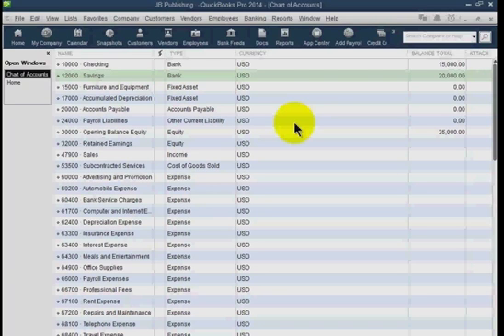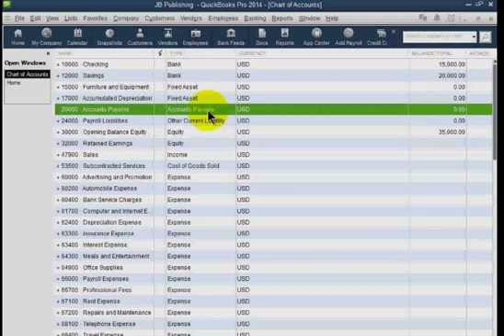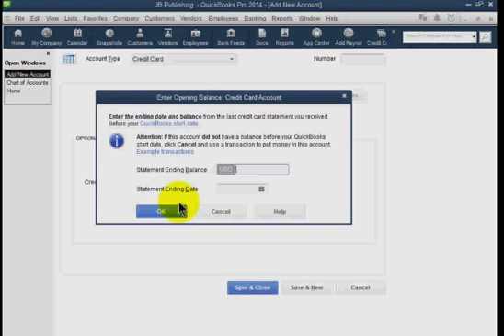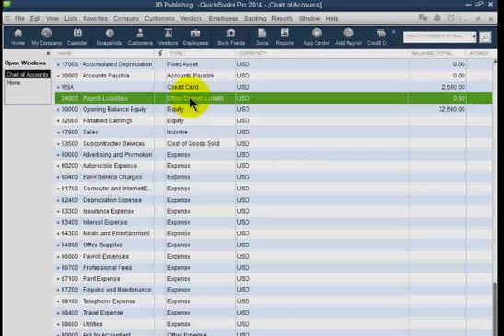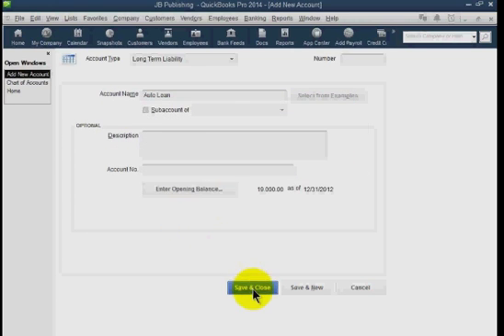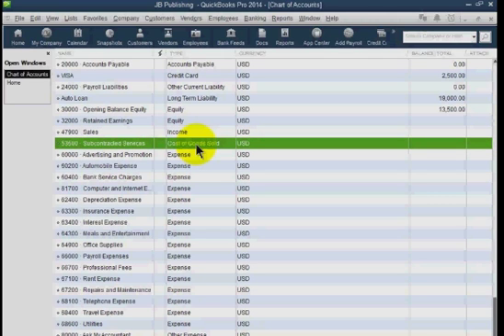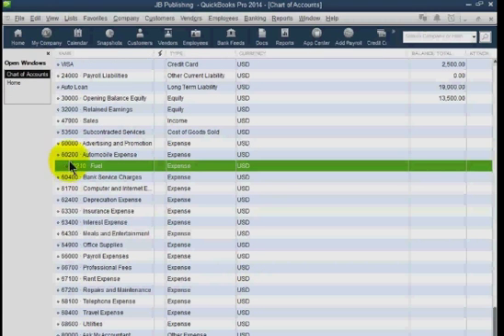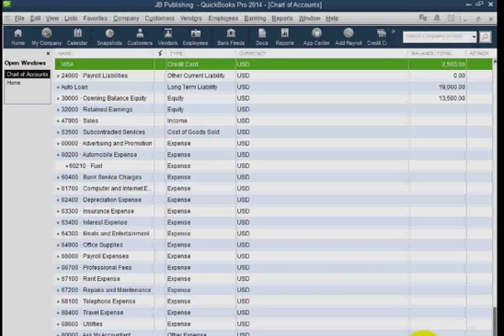Setting Up Chart of Account in QuickBooks